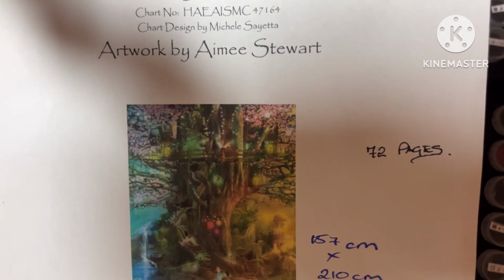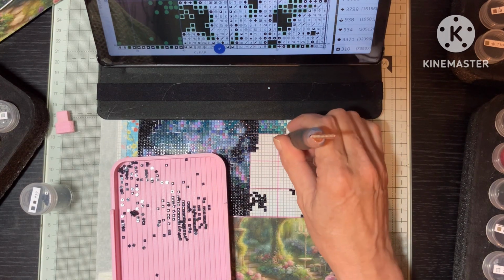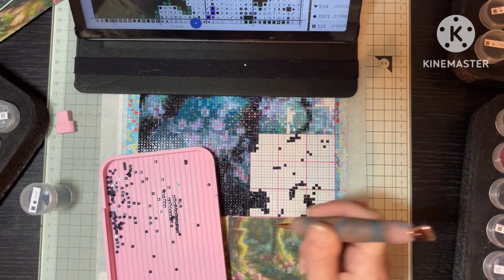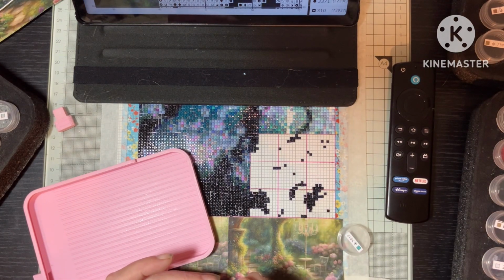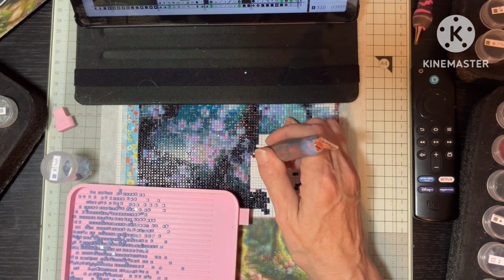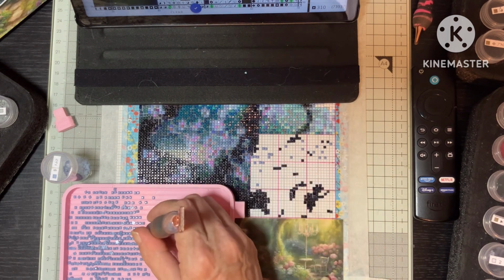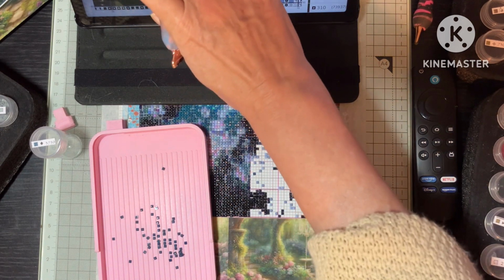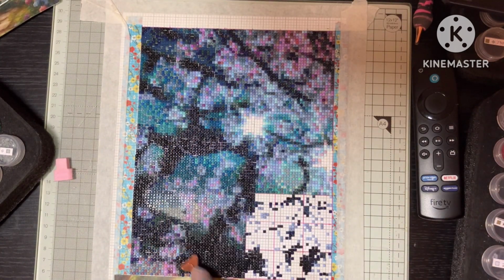WIP along Wednesday The Dreaming Tree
Welcome To Silaba Sales

10% of Artdot use code
KALBS